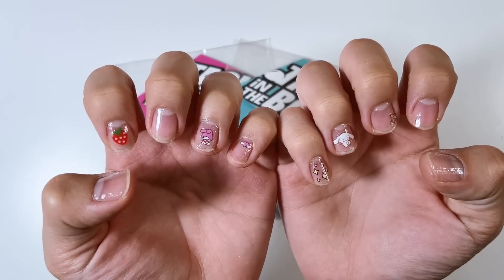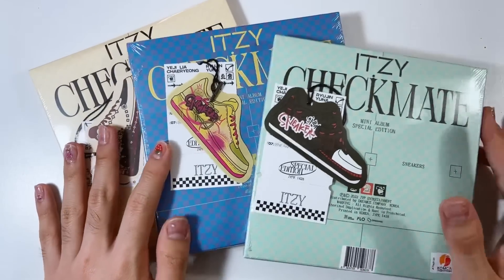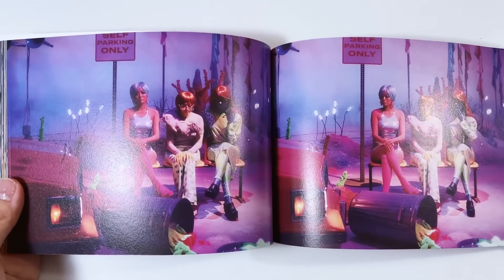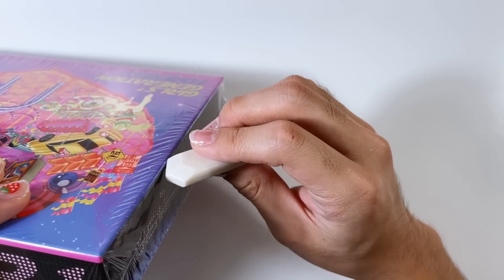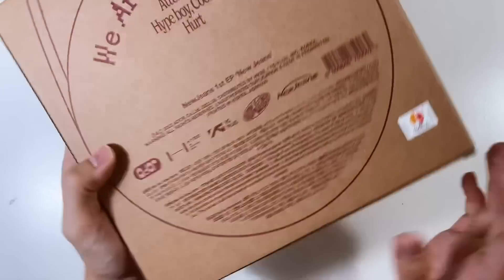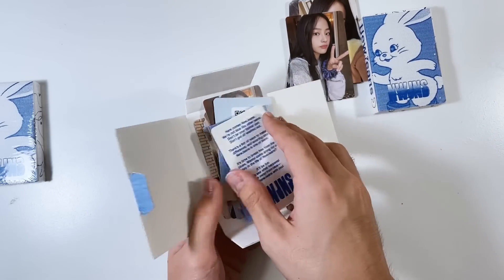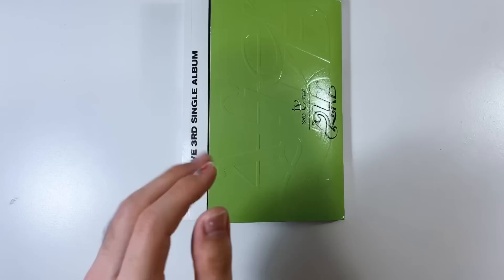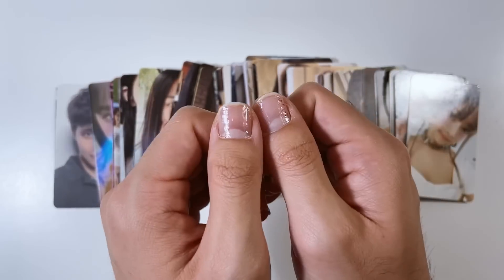insane kpop album haul/unboxing ❦ ive, newjeans, girls generation, itzy, j-hope & yena !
❧ CLICK !

↯ PURCHASED FROM : ktown4u, kpop republic, soundwave
↯ korean address i use: paysable
(since a lot of people are interested in how i use a k-addy i'll include a tutorial in my future k-addy haul!)

✮ MUSIC ✮
↯ INTRO/OUTRO : halley's comet by billie eilish

0:00 j-hope ✮ jack in the box
4:52 yena ✮ smartphone
10:34 itzy ✮ checkmate special edition
17:12 girls generation ✮ forever 1
25:06 newjeans ✮ new jeans
47:41 ive ✮ after like

IF YOU SEE THIS I LOVE U AND APPRECIATE U AS ALWAYS . THANK YOU ♡